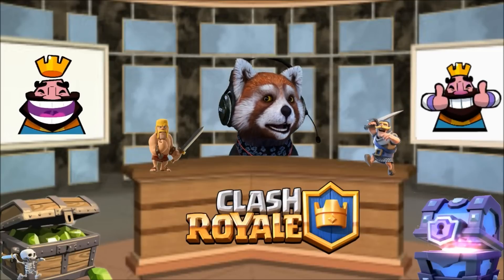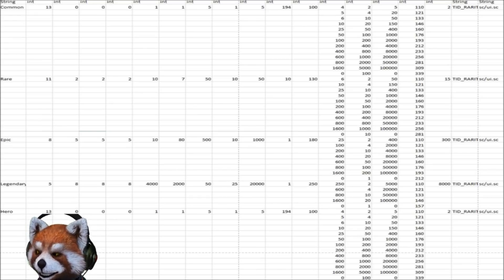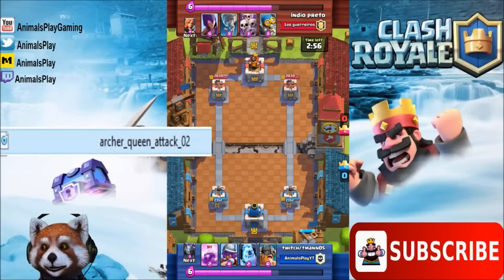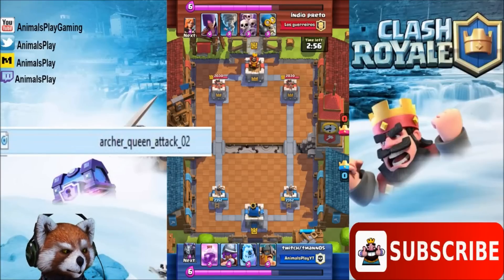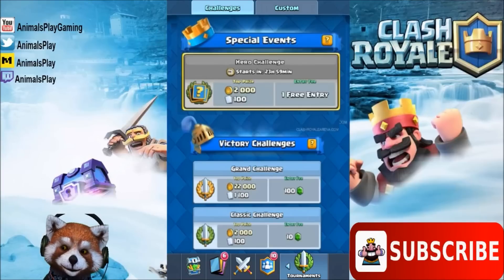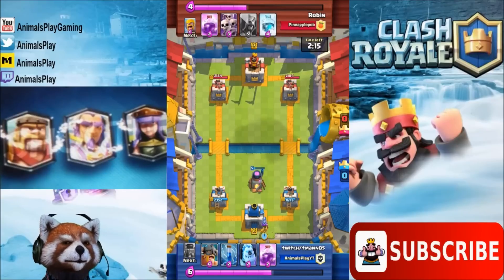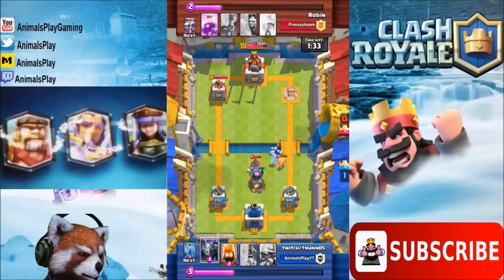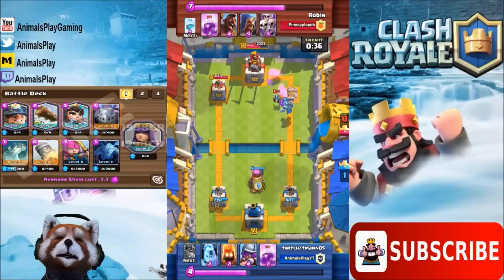NO WAY! HERO CARDS IN CLASH ROYALE?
We Talk About The Possibility Of Legit Hero Cards Coming!
How To Get 1 MILLION Gems Free!

or specifically approved by Supercell and Supercell is not